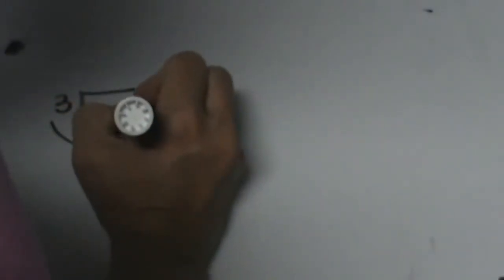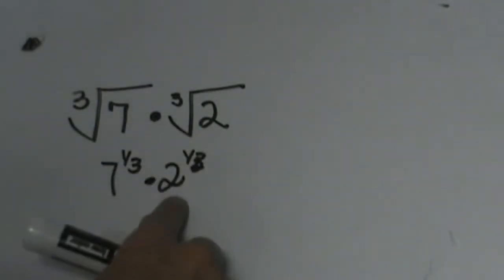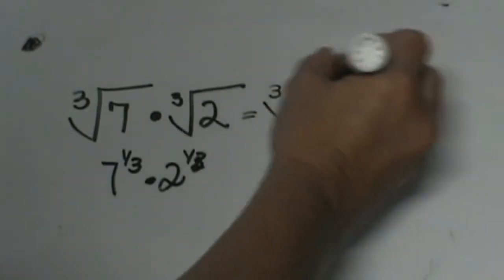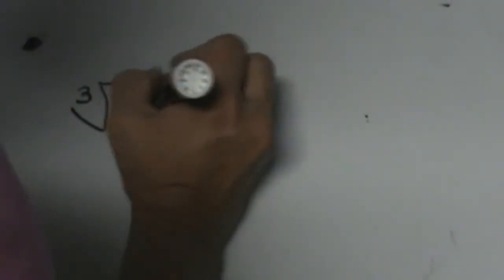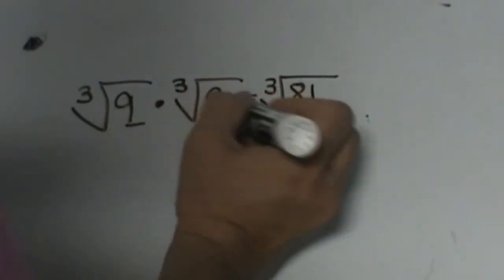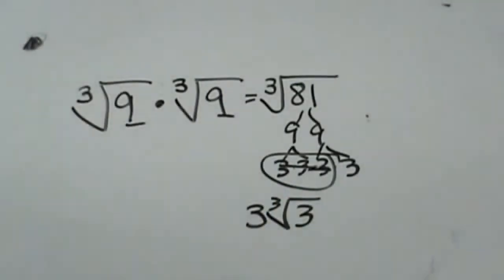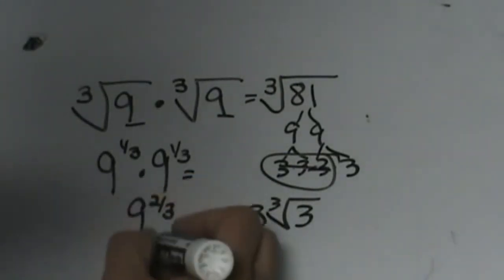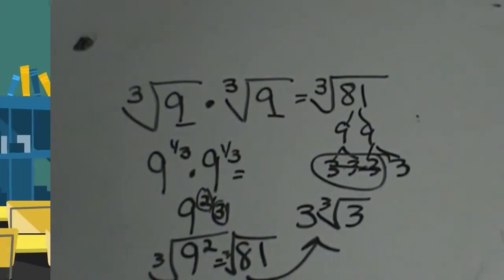Multiplying Radical Expressions-Algebra-MooMooMath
How to multiply radicals.
Video solves two sample problems.
Problem 1. Multiply the cube root of seven times the cube root of 2

Problem 2. Multiply the cube root of nine times the cube root of nine

Related sites on Multiplying Radicals

Let’s connect
MooMooMath